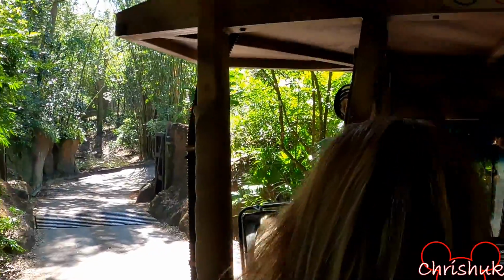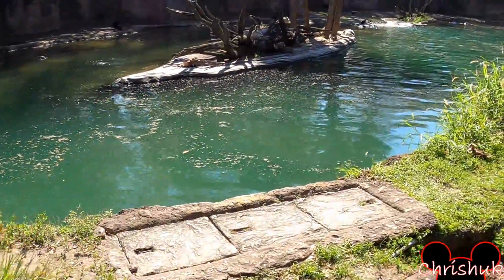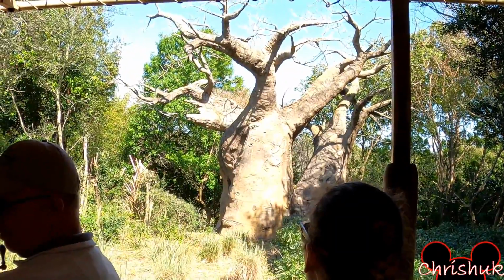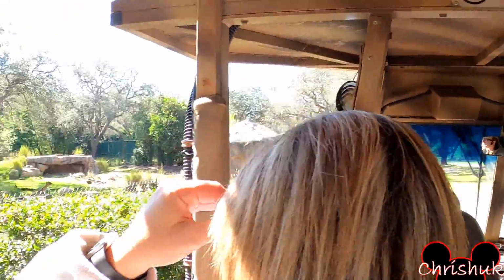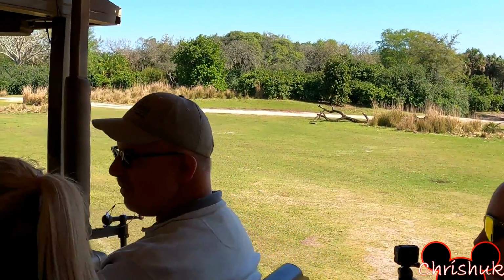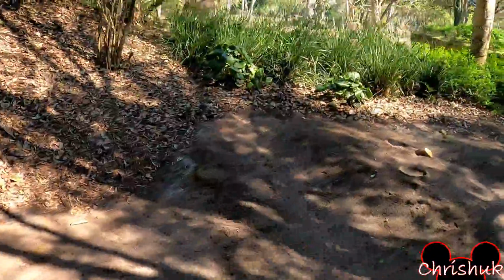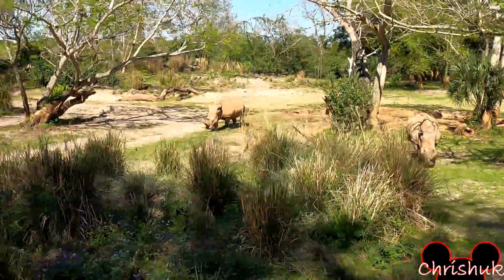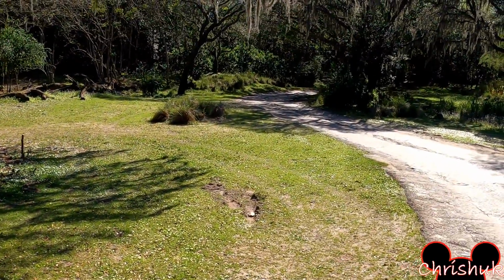Kilimanjaro Safaris at Walt Disney World's Animal Kingdom - FULL RIDE POV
A Truly Wild Adventure
Explore the Harambe Wildlife Reserve, home to 34 species living in 110 acres of picturesque open plains, shady forest landscapes and rocky wetlands. Your rugged safari vehicle is driven by an expert guide, who helps point out animals and shares fascinating wildlife facts during this extraordinary 18-minute expedition.

CHEAP PARK TICKETS PLUS FREE GIFTS!
Purchase your Park tickets through Attraction Tickets by clicking the link below and receive a £10 Amazon Voucher plus other free gifts.

Filmed using a Gopro Hero 8 Black